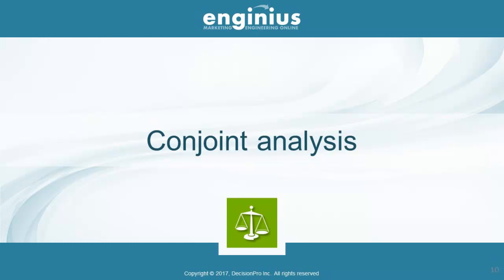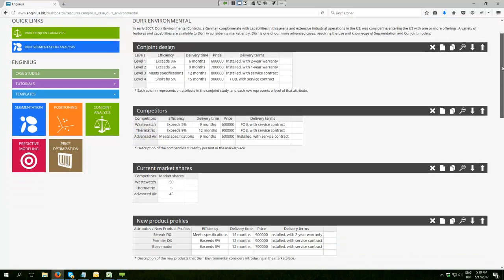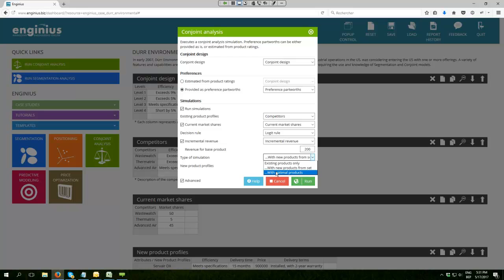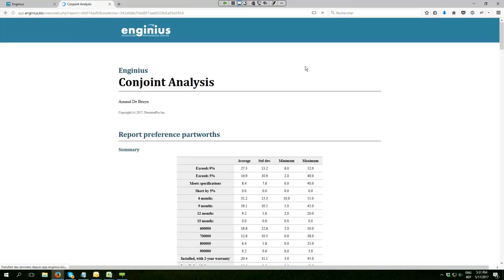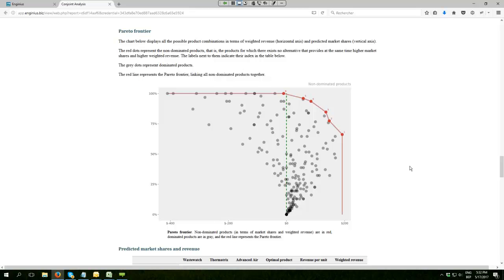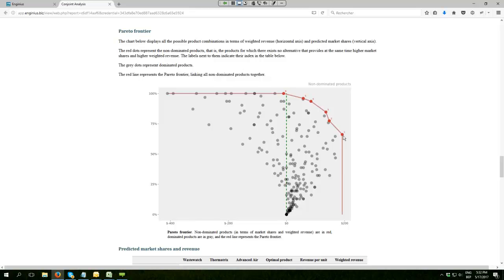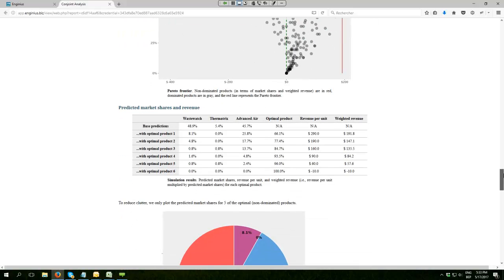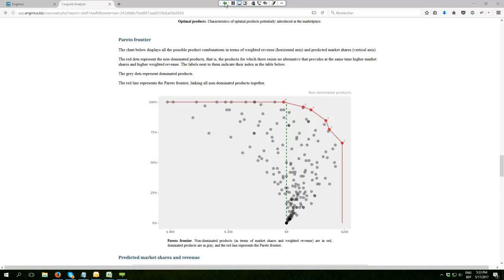Enginius in action: conjoint analysis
The trade-off companies often need to make between profit and market shares is incredibly hard to explain to students. How could these two concepts not go naturally hand in hand? In this video, we demonstrate the Conjoint Analysis model in Enginius, and how conjoint simulations can be used to illustrate the tradeoff between market shares and profit using the concept of Pareto frontier.